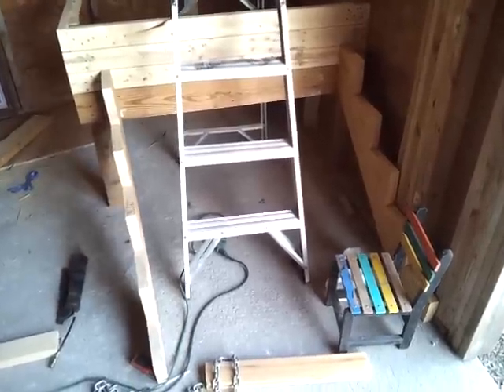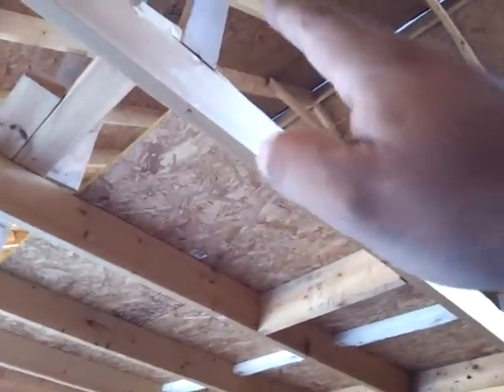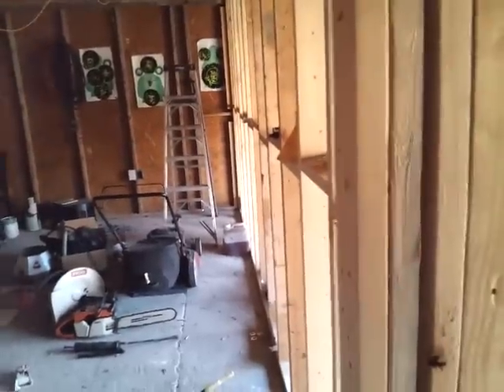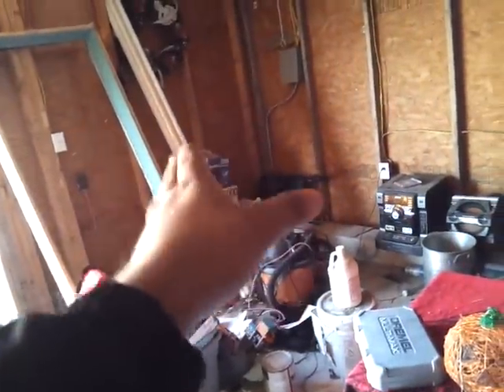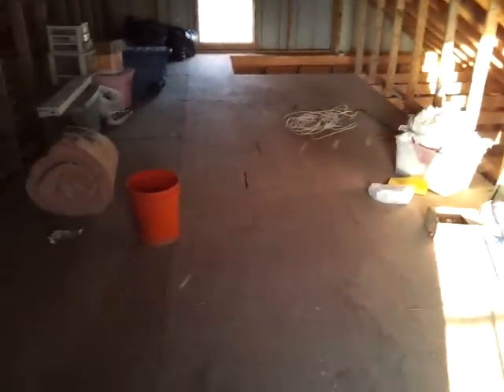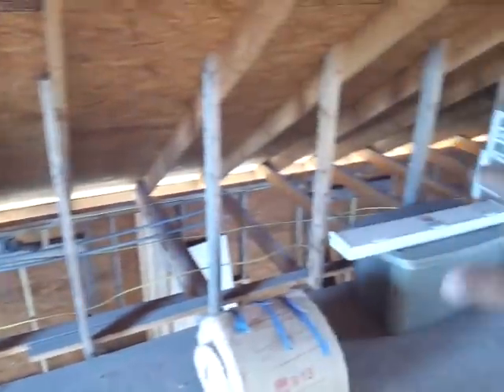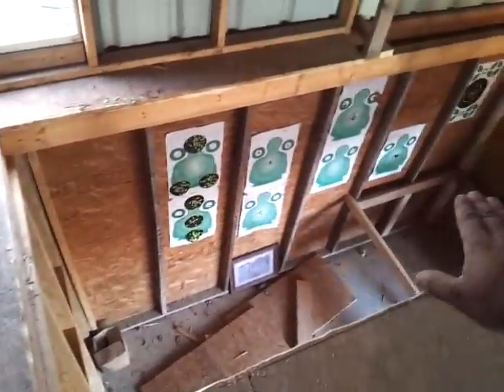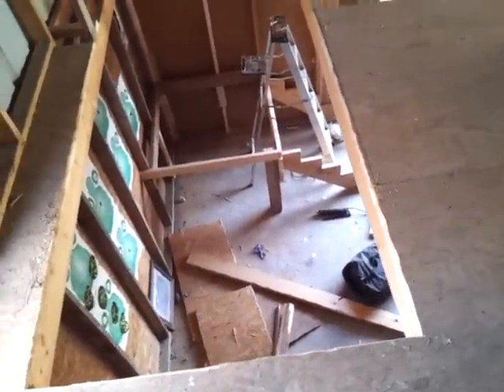Update on the gameroom/mancave